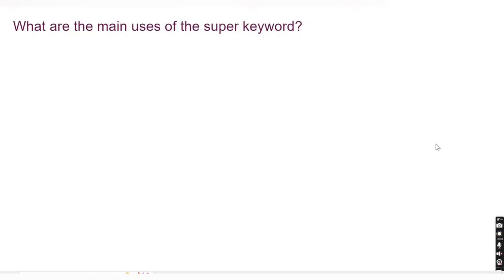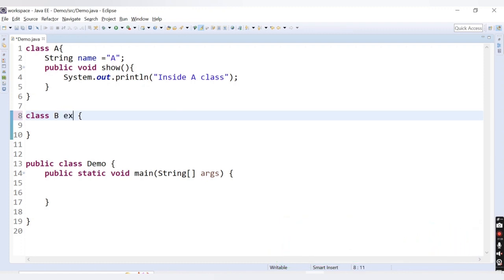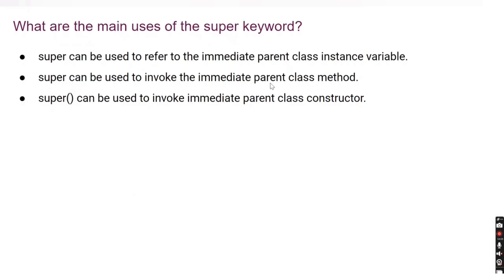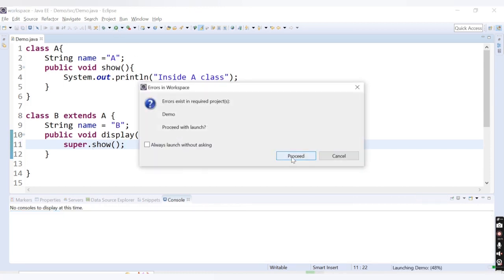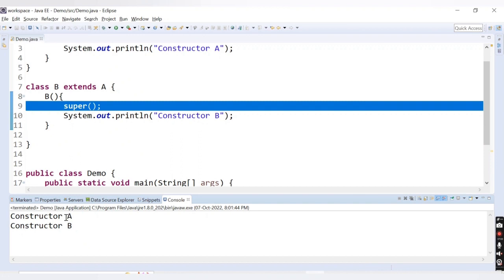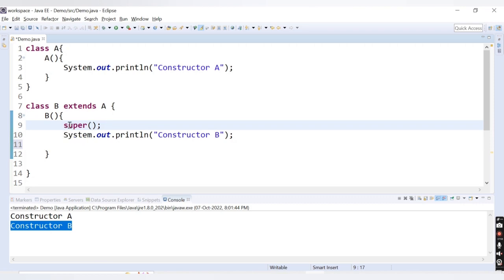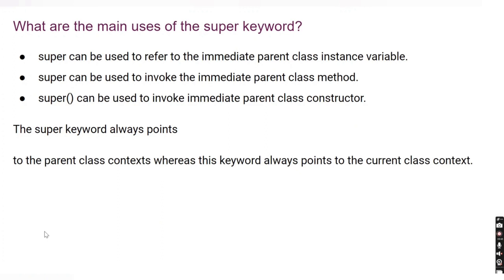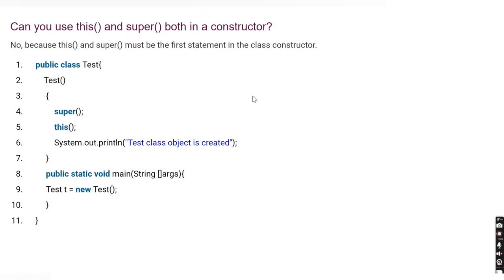Java Interview Questions | Super Keyword | Super And This Keyword In Java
Your Queries -
Super keyword in java
Can we use this and super both in Constructor?
what is inheritance in Java
What is Object orientated programming